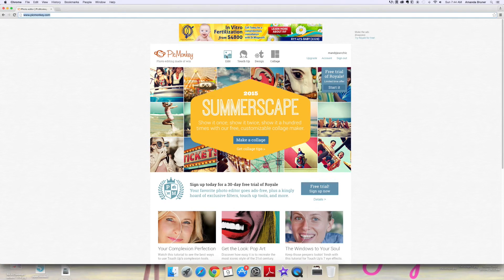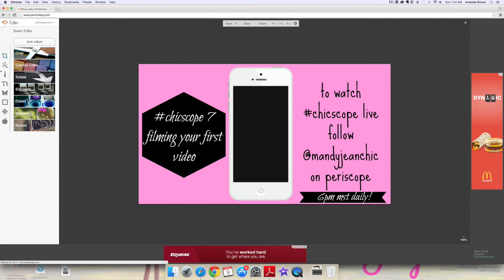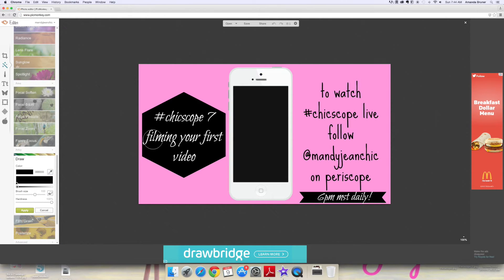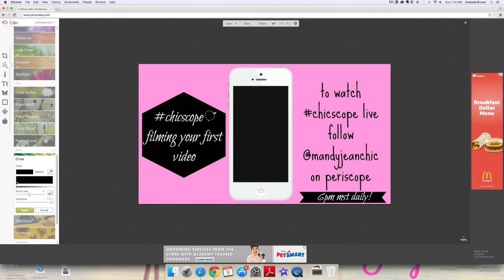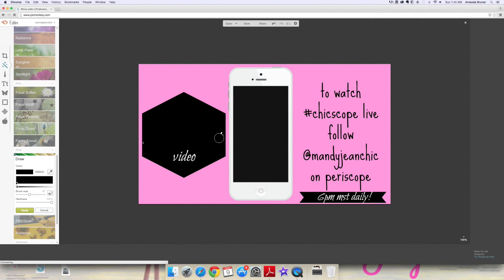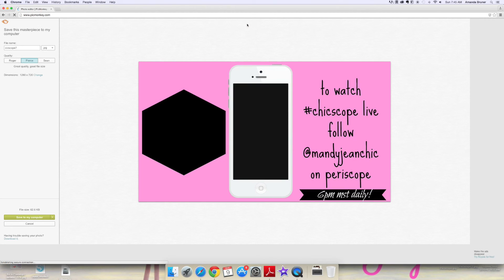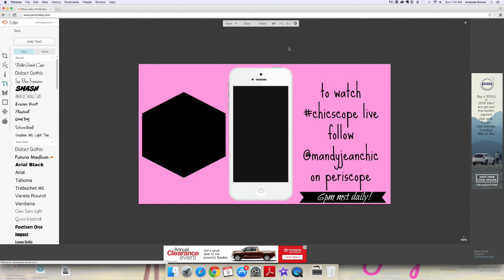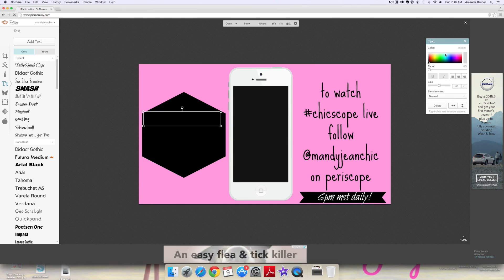How to Remove Text From a Saved Graphic on PicMonkey-Saving Your Template Image!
I am sure I am not the only one who has accidentally saved text on my template image and closed the file.  PicMonkey (and any editing software!) makes it easy for you to save your graphic!!

for my home decor, fashion, beauty and lifestyle blog posts.

Unless marked with * all products were purchased by me.